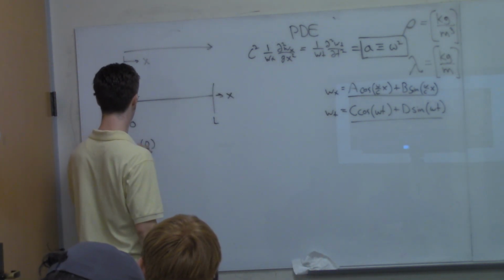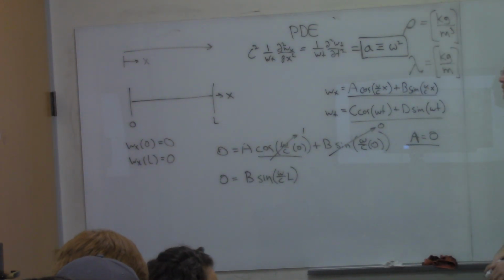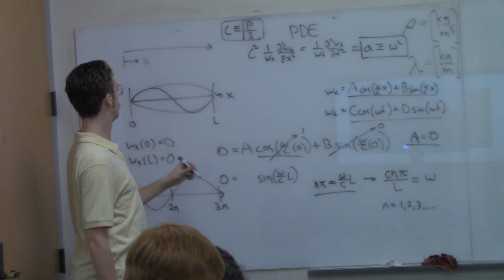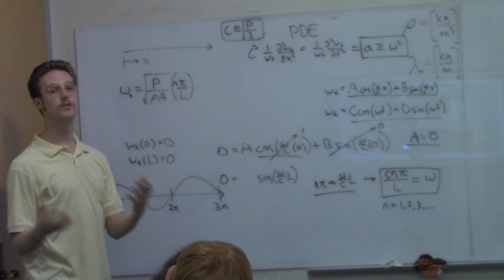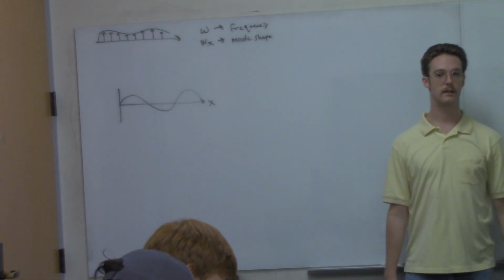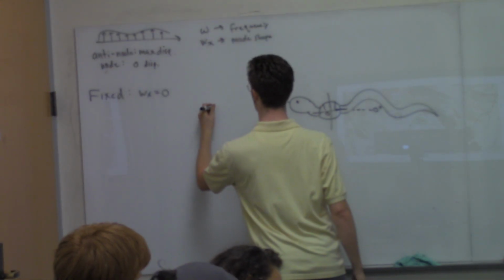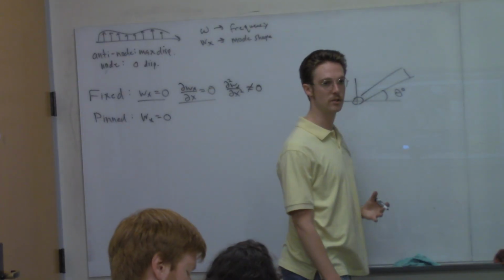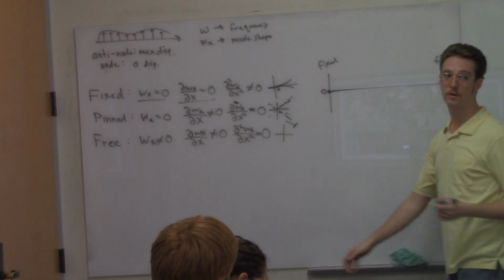EML4220 Vibrations Exam 3 Review Part 2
Part 2/2 for a review on Exam 2 material, continuous systems.
check canvas message for where to find the rest of the material covered.